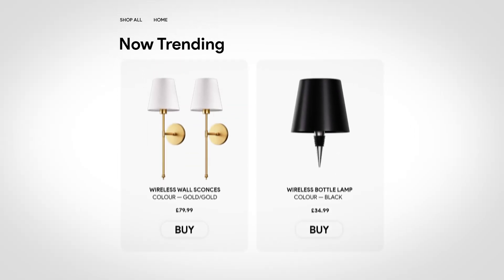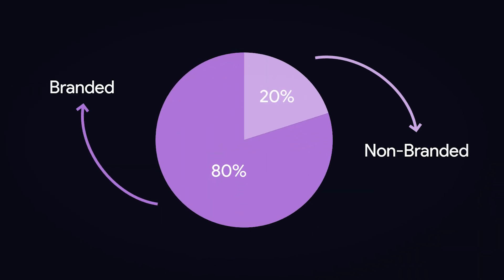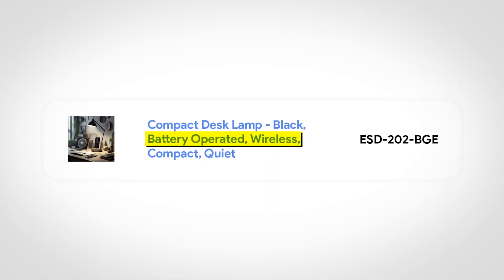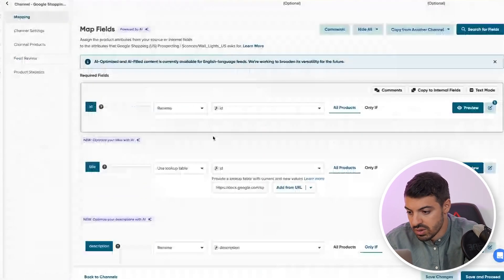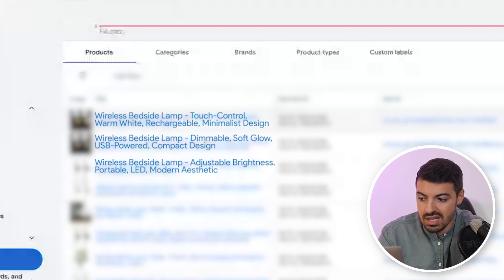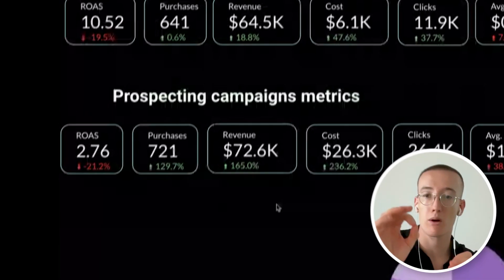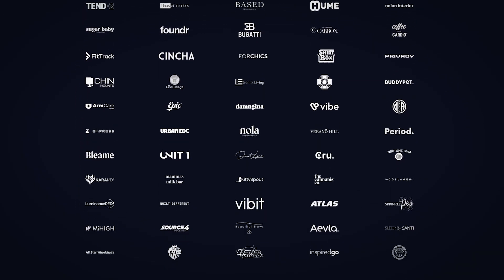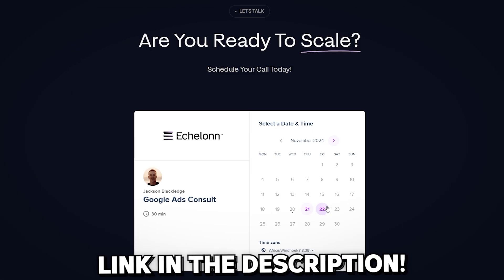I Grew an Ecommerce Brand from 0 to $200k to Prove it's Not Luck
Starting a Google ads account from scratch | $200K+ from $0

In this video, I’ll show you how to start a Google Ads account from scratch and generate over $200K from $0! Whether you’re a beginner looking for a Google Ads tutorial or an expert refining your Google Ads 2024 strategies, this guide will help you. Learn how to master Google Ads for beginners and implement a powerful Google Ads strategy tailored for your business.

I’ll also cover essential steps for Google Ads keyword research, so you can understand how to run Google Ads and how to use Google Ads effectively. This is perfect for anyone curious about ads Google, how to do Google Ads, or scaling with Google Ads for ecommerce.

If you’re working with ecommerce Google Ads, ecom Google Ads, or want to dive into Google Shopping Ads, I’ve included strategies for success with platforms like Shopify. You’ll learn how to maximize returns with Google Ads ecommerce and create campaigns using a complete Google Shopping Ads tutorial. Plus, I’ll share how to leverage Shopify Google Ads to drive results. Everything you need to get started with Google AdWords is right here.